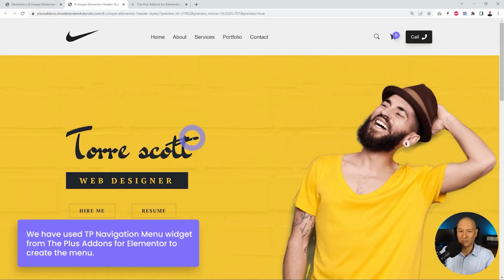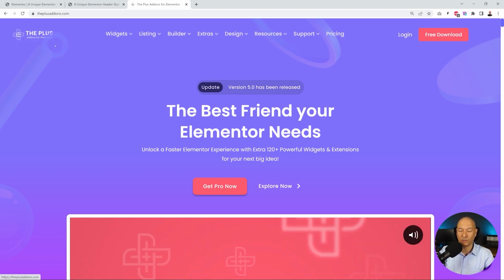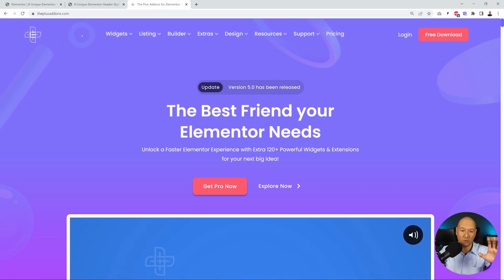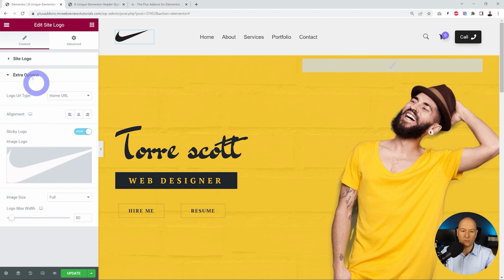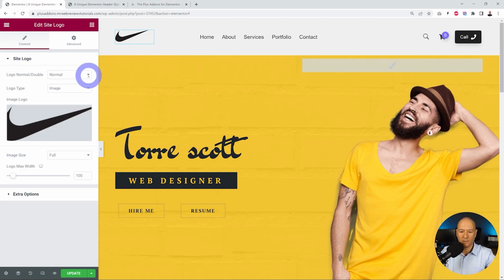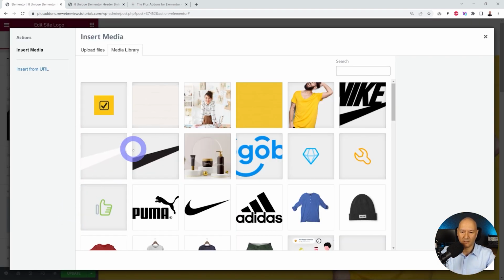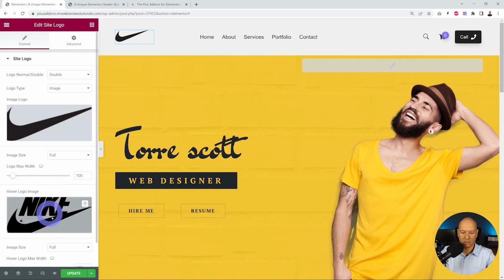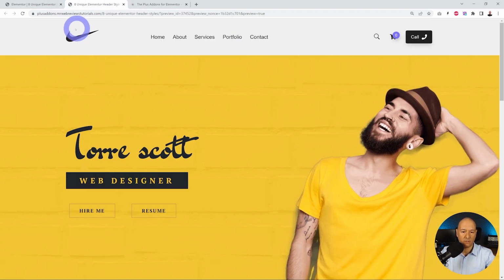How to change Elementor Header Logo on Hover to show Full Logo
In this video, we will show you how to change the Elementor header logo on hover to show the full logo. This trick is a great way to showcase your brand identity and make your website stand out.

 With just a few clicks, you'll be able to customize the header logo and add a professional touch to your website. Watch now to learn how it's done

You can Create 8 More Header Effects for Elementor

Header Style you can achieve using this addon
✅ Sticky Elementor Header Effect
✅ Sticky Menu with on scroll Colour Change Effect
✅ Transparent Sticky Header Effect
✅ Sticky Glass Effect/Blurry Header Effects
✅ Hide Header on Scroll Down Effect
✅ Change Header Height on Scroll/Shrinking Header Effect
✅ Change Header Menu Logo on Scroll
✅ Change Header Logo On Hover

Important Links 🔗